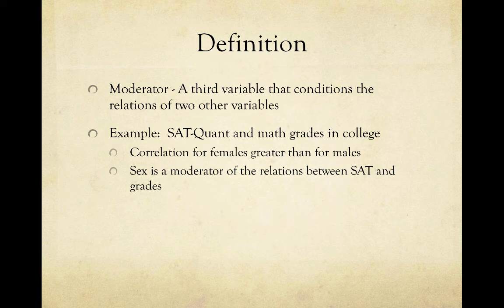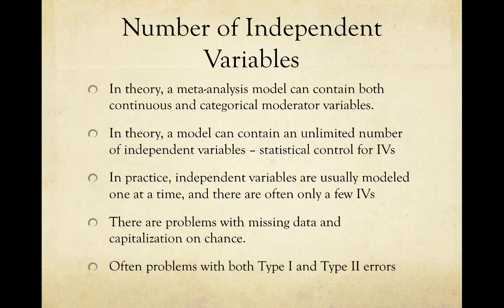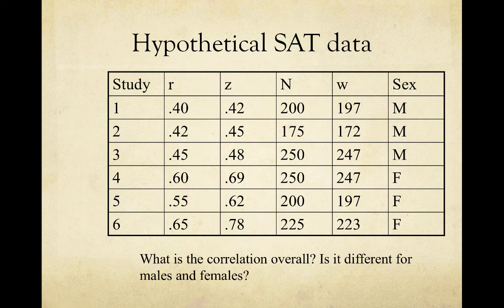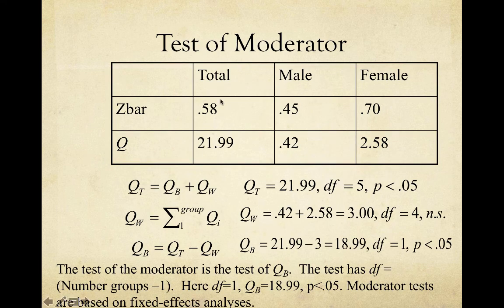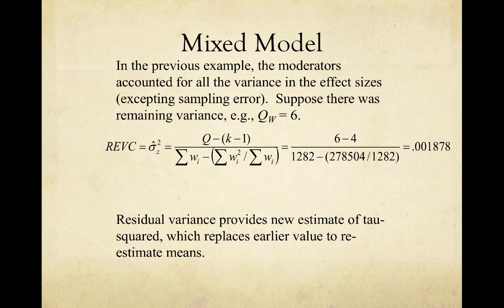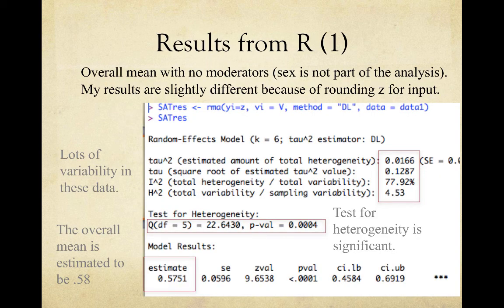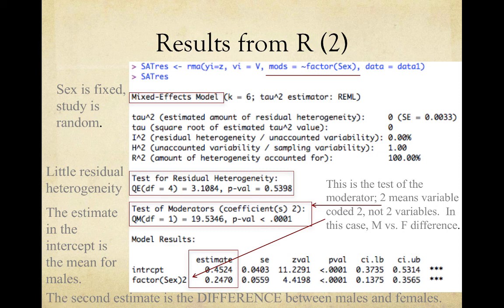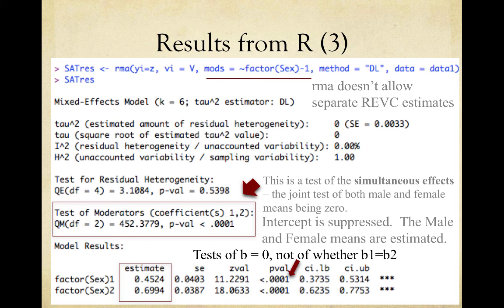ModsPar1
description of models used by metafor to analyze categorical moderators

Table of Contents:

00:24 - Definition
01:22 - Types of Moderators
02:09 - Types of Analysis
03:47 - Number of Independent Variables
06:15 - Categorical Example
07:05 - Hypothetical SAT data
07:48 -
07:50 - Hypothetical SAT data
07:57 -
10:11 - Female Subset
10:37 - Test of Moderator
13:10 - Group Means
13:48 - Mixed Model
14:33 - Mixed Model (2)
15:26 - Mixed Model
15:27 - Group Means
15:30 - Mixed Model
15:31 - Mixed Model (2)
16:06 - Analog to ANOVA
16:58 - Input File
17:28 - Results from R (1)
17:43 - Input File
17:49 - Results from R (1)
19:16 - Results from R (2)
19:38 - Results from R (1)
19:38 - Input File
19:47 - Results from R (1)
19:48 - Results from R (2)
20:11 - Results from R (3)
20:13 - Results from R (2)
20:28 - Results from R (3)
21:22 - Results from R (1)
21:23 - Input File
21:26 - Results from R (1)
22:04 - Results from R (1)
22:04 - Input File
22:11 - Results from R (1)
22:12 - Results from R (2)
22:36 - Results from R (3)
23:30 - Results from R (2)
23:47 - Results from R (3)
23:52 - Results from R (2)
23:57 - Results from R (3)